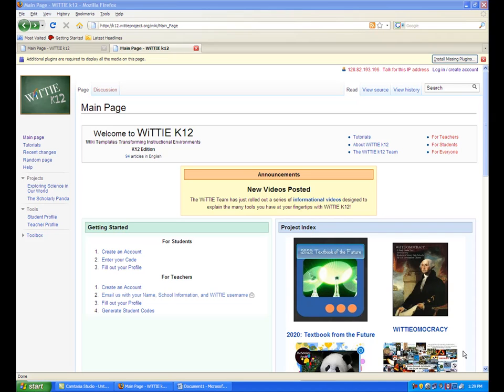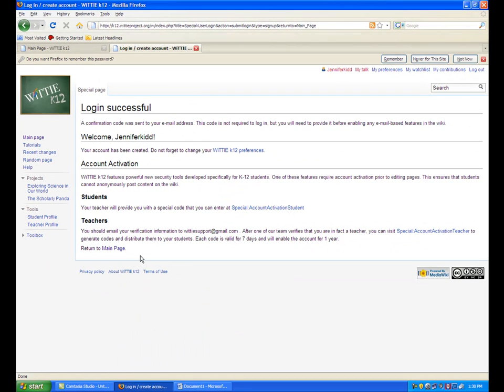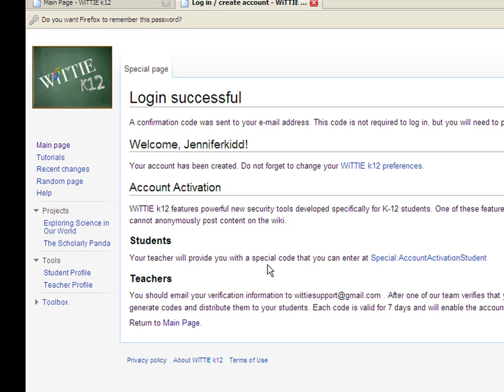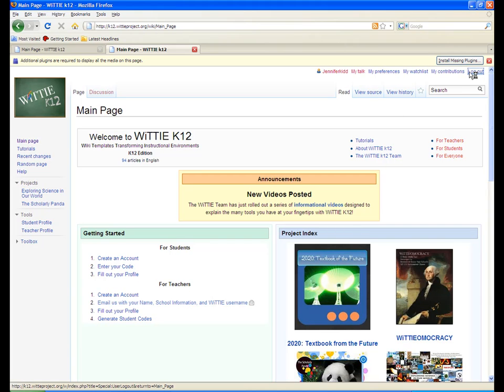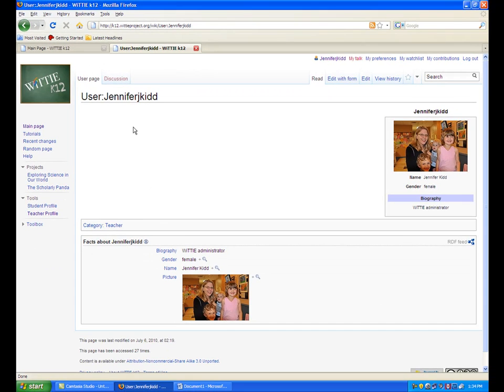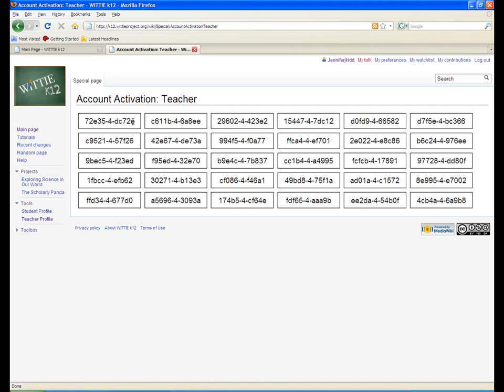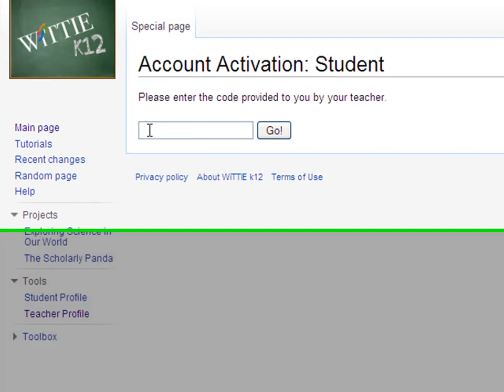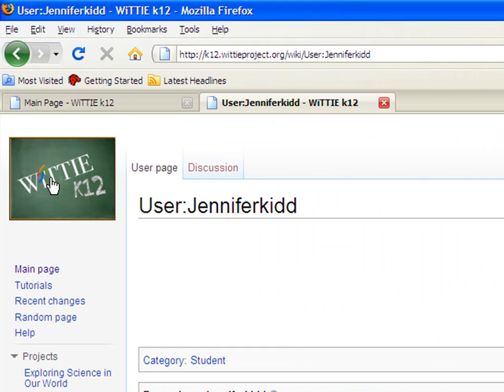Getting Started HD